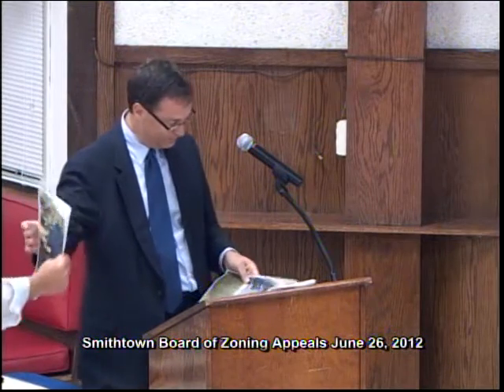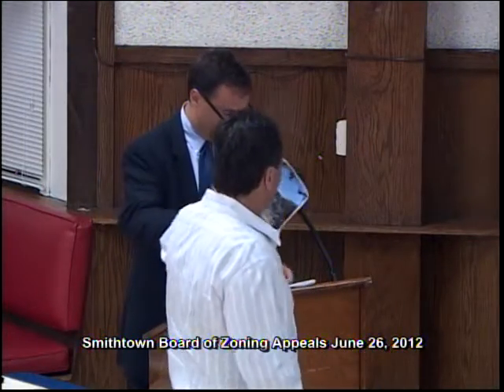Town of Smithtown BZA Meeting 06/26/2012 - Part 3